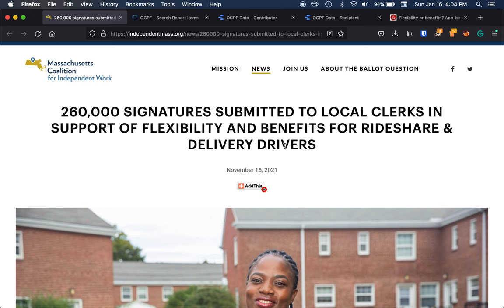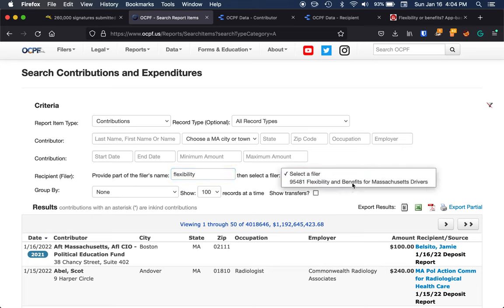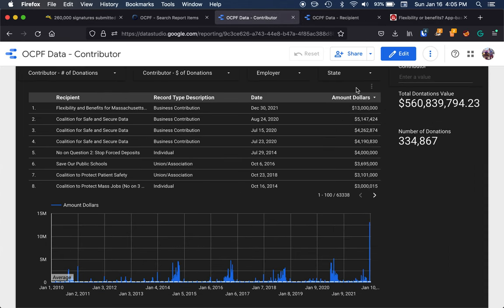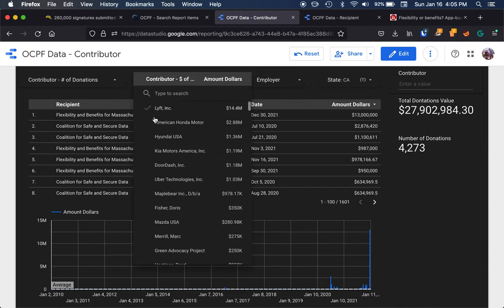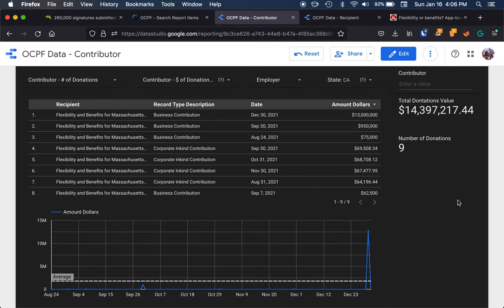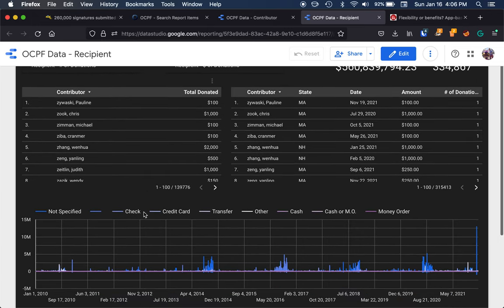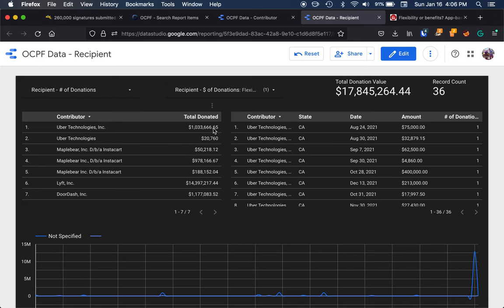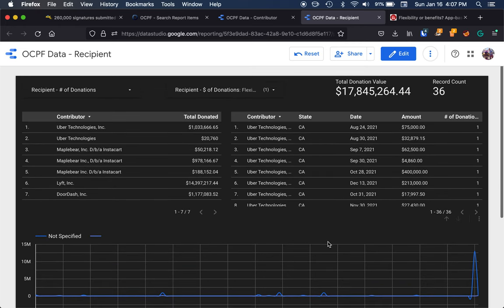Finding Who Gives to Massachusetts Campaigns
Nick Roy shows how to use his OCPF Contributors & Recipients Dashboard to get more information about who is giving to Massachusetts political campaigns and from where campaigns are receiving contributions.

He extracted data from Massachusetts Office of Campaign and Political Finance's reporter tool. Right now the data is all donations from 2010 until early 2022 that are $500 or more, as well as all donations under $500 for 2021. He is in the process of updating the data for donations under $500 for earlier years.